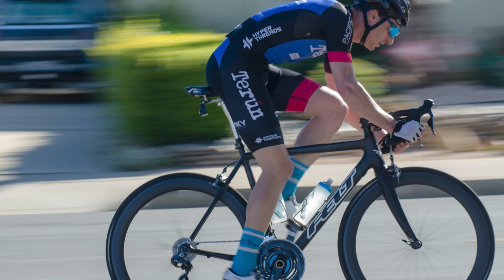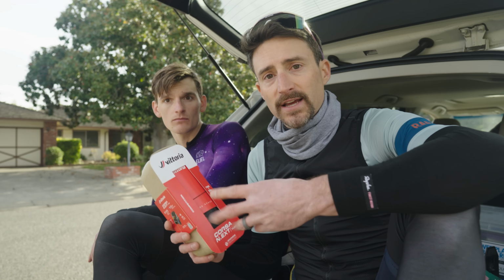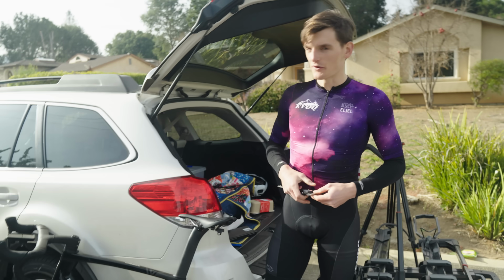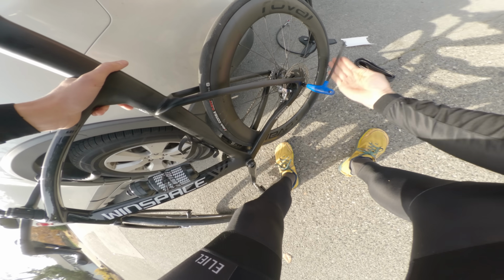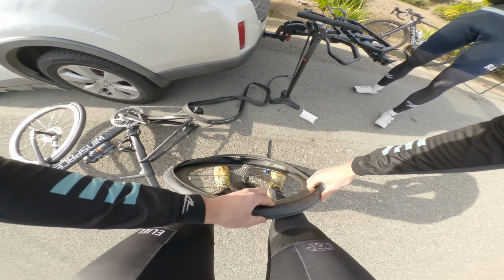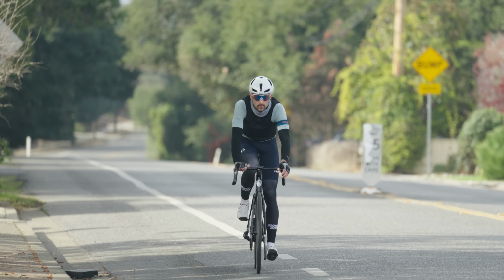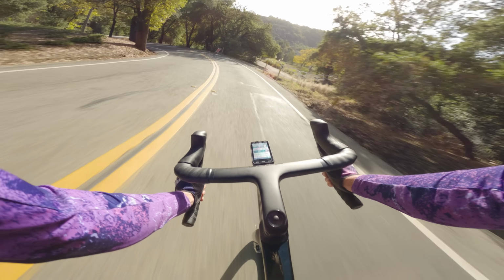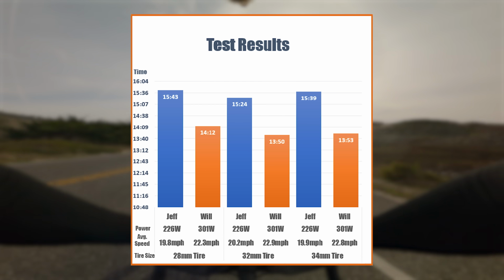How wide is too wide?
We tested tires, results were surprising.

(scholarships are available)

Have footage to share?

00:00 What and Why?
00:56 How?
02:14 28mm Test
03:09 32mm Test
04:09 34mm Test
05:17 Results and Recommendation
10:00 Subscribe (just do it mkay)